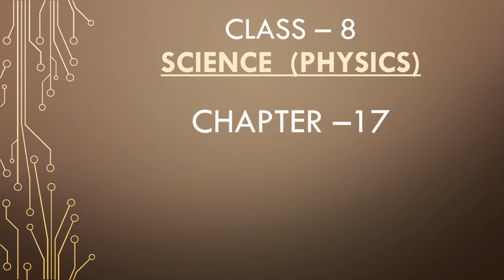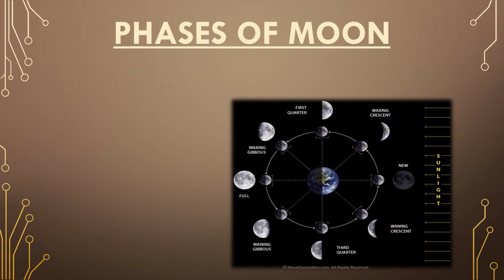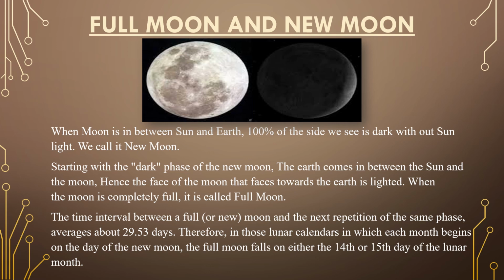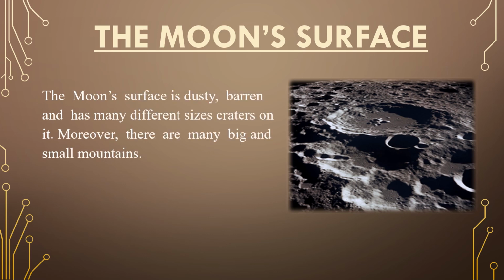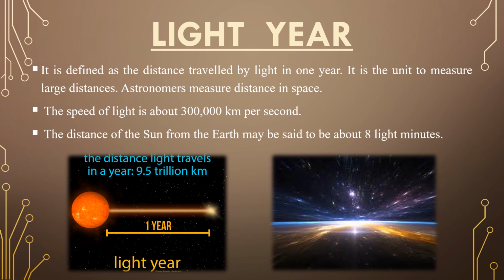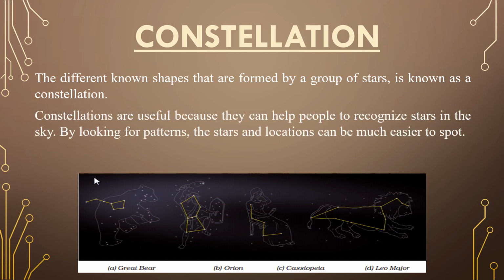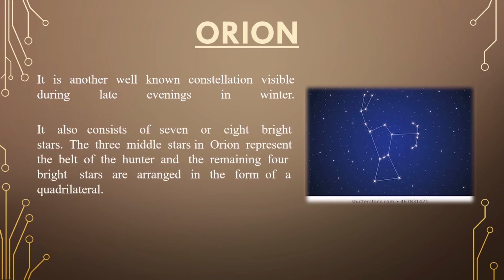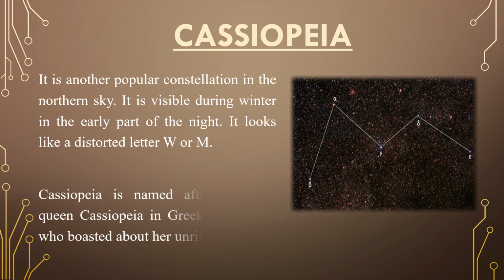Class 8- Chapter 17– Stars and the Solar system (Part 1) (Physics)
It covers the first half of the lesson- Stars and the Solar system (Physics) which is chapter 17 of class 8 NCERT science book. It explains the concept of celestial bodies which include the sun, the moon, the earth, stars, planets, asteroids, etc. It describes the Moon, its surface and different phases of moon. It explains the definition and different types of constellations like Ursa major, Orion, Sirius, Cassiopeia, etc. It also includes the concept of light year and pole star. The contents are according to the syllabus designed by CBSE.